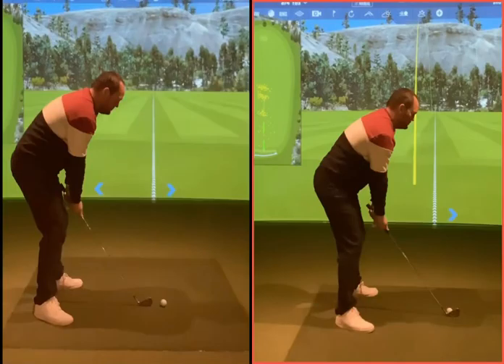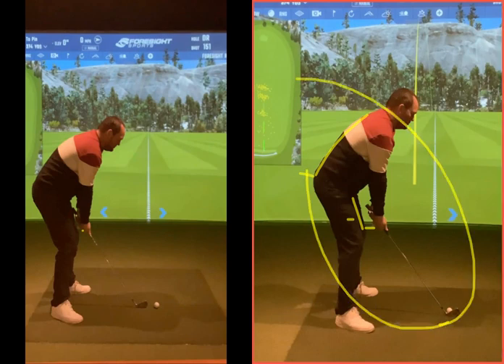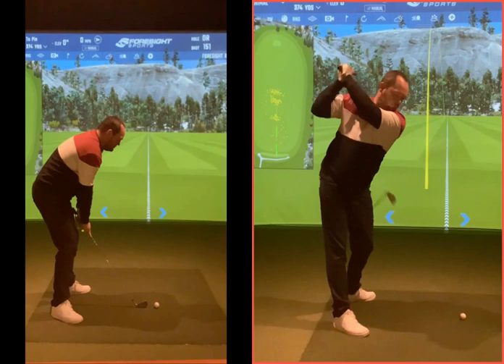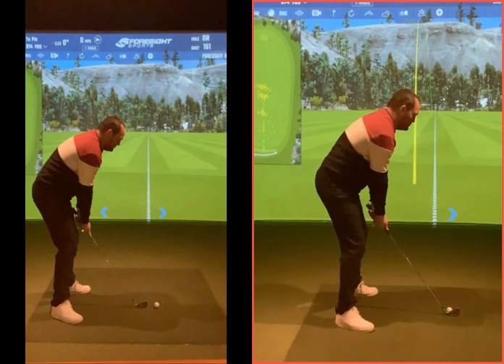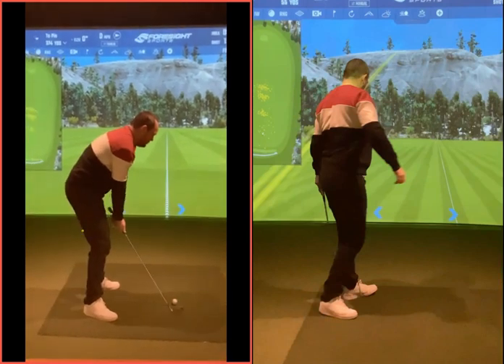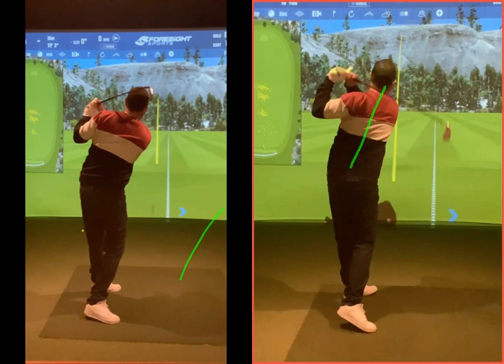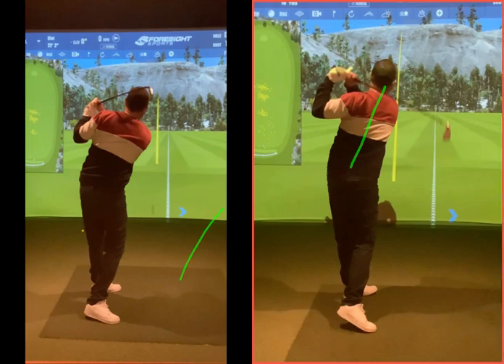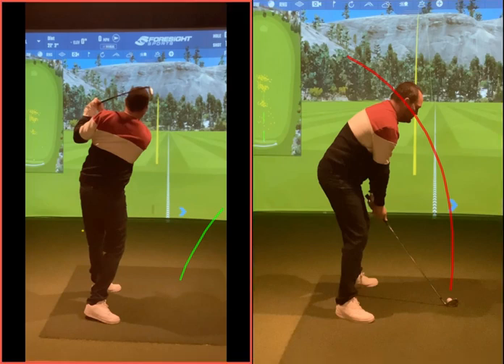Better posture and looser grip to help the arms swing more on plane not over the top